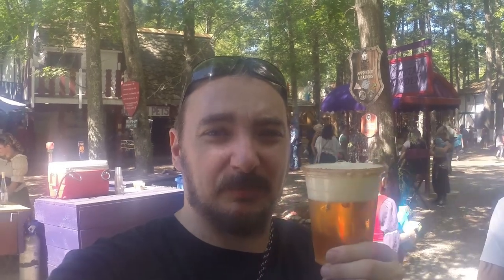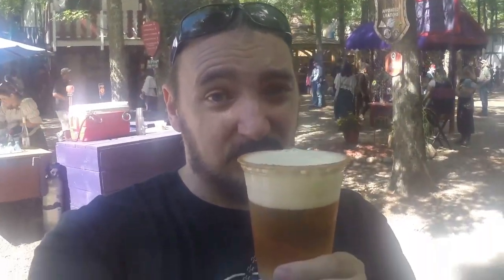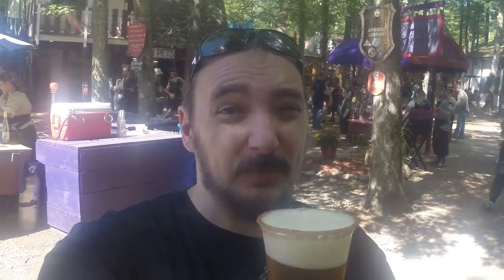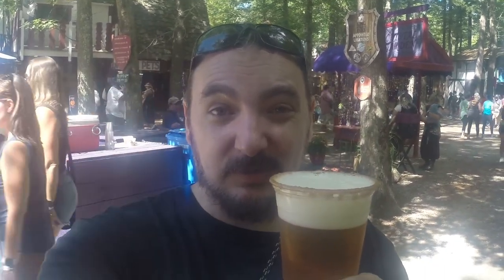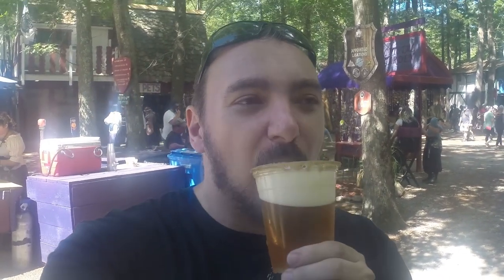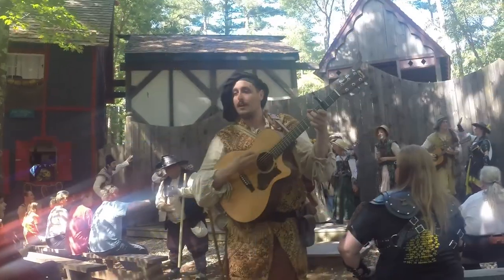Step into the Renaissance with King Richards Faire 2022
King Richards Faire opens it's gates for it's 41st season in 2022!  Come join us as we drink and be merry with entertainment and games!